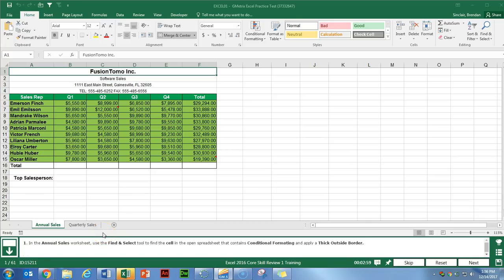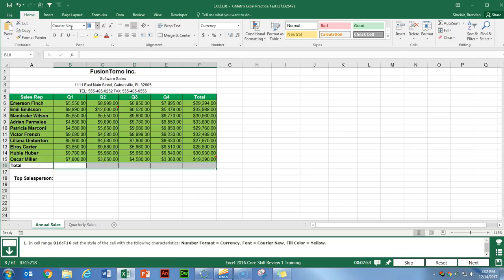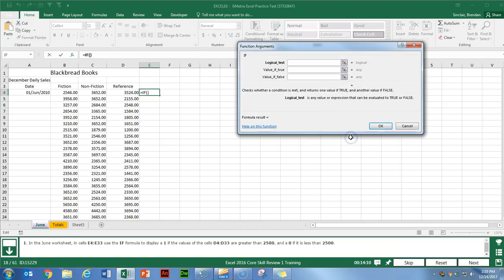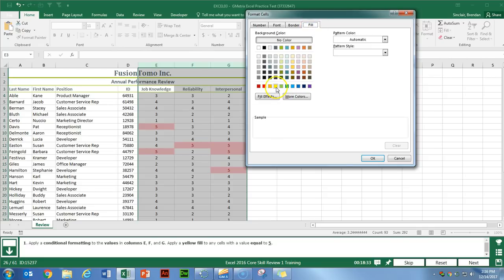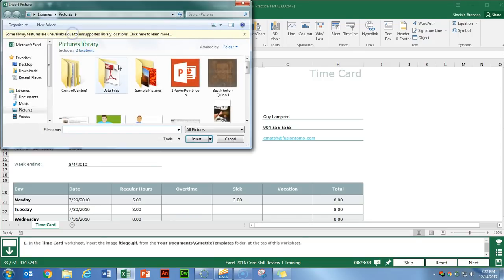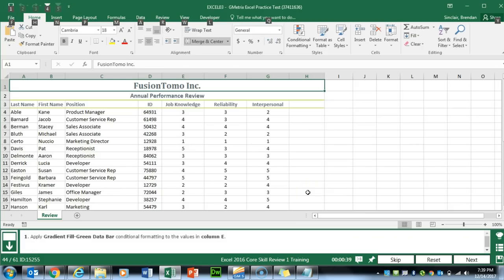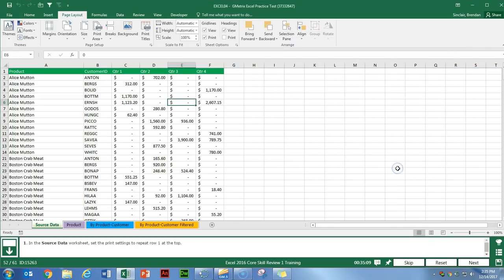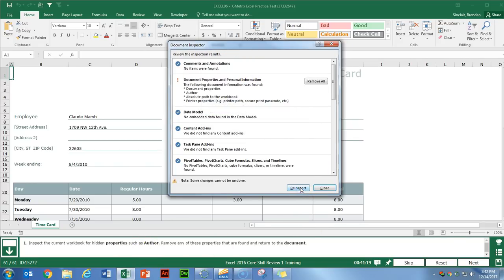GMetrix Excel 2016 Skills Review 1 - All Questions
In this video, I work through questions from GMetrix Excel 2016 Skills Review 1.

RECOMMENDED READING